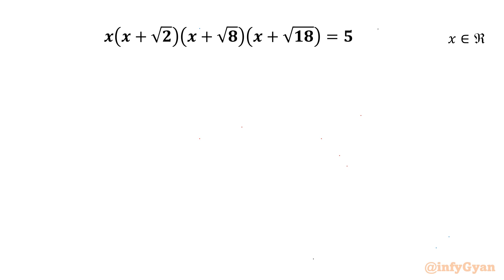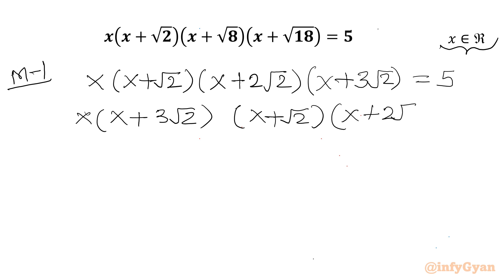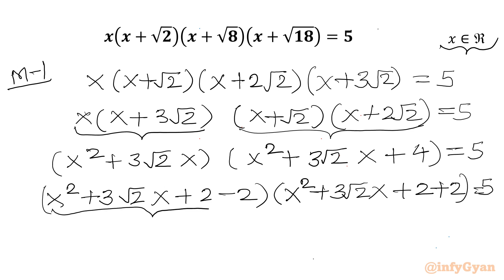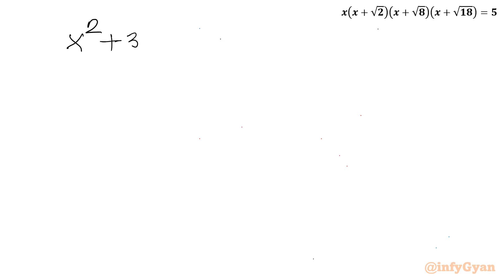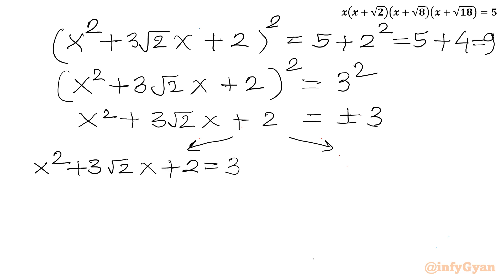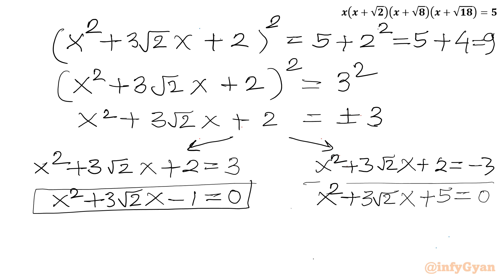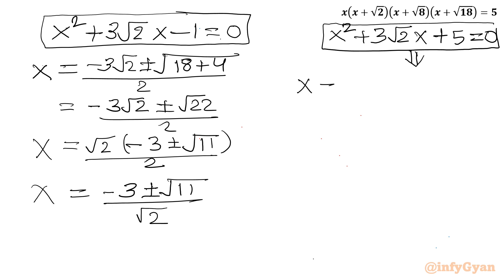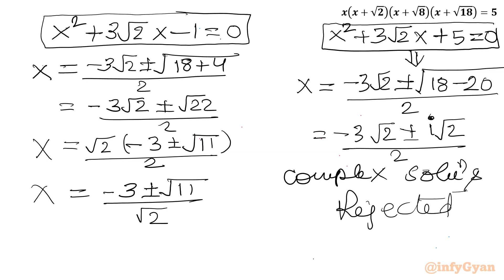Solving Amazing Quartics in Two Ways | Can You Solve?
Join us in the Quartic Equation Challenge, where we watch quick and efficient solutions for success! 🚀 Whether you're a student, enthusiast, or problem-solving aficionado, this video breaks down quartic equations in a way that's easy to grasp and apply. 🧠💡 Get ready to conquer the challenge and boost your equation-solving skills!

📚 Topics covered:

Quadratic formula, complex number, algebraic identities